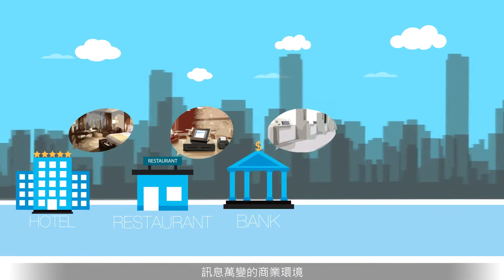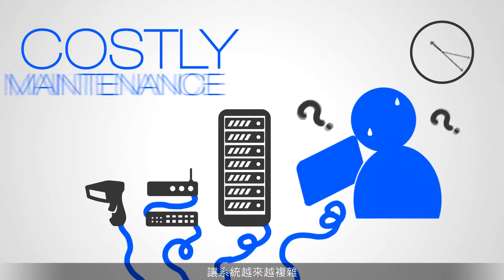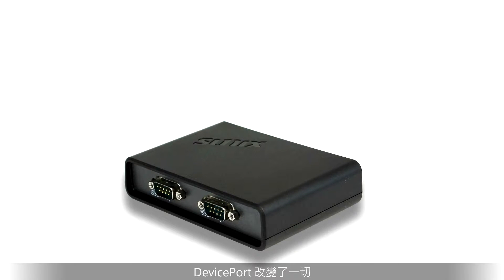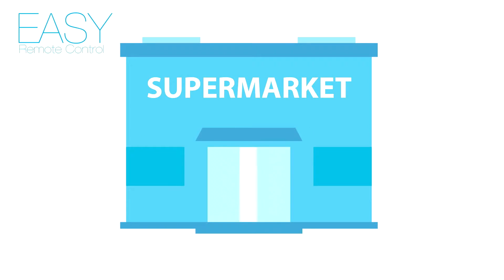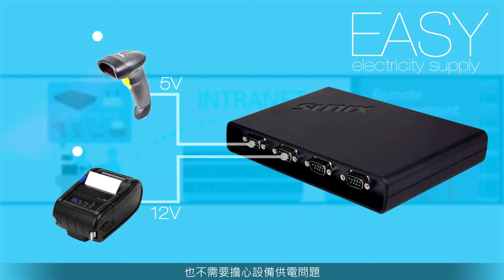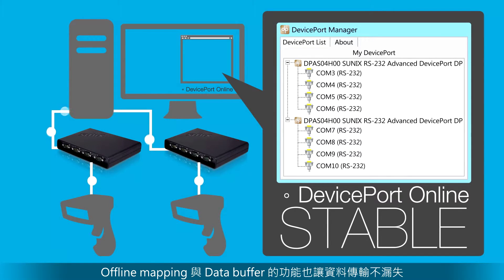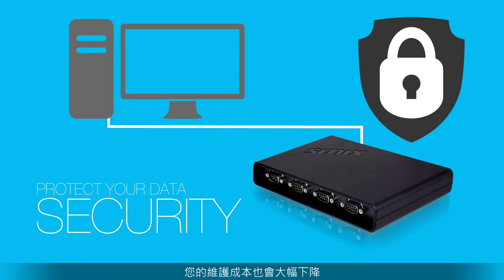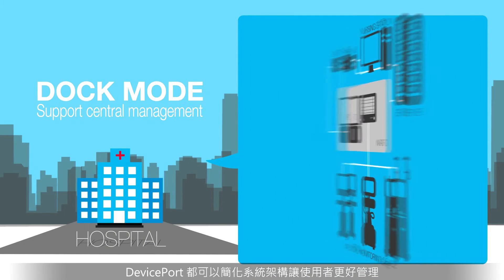網路介面擴充盒是擴充傳統I/O設備連網的理想選擇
三泰網路介面擴充盒是擴充傳統I/O設備連網的理想選擇。用戶透過乙太網路擴展2個RS-232串列埠，它就像一張電腦擴充卡一樣，可用於微軟視窗作業系統下的桌機、筆電或一體機系統。使用三泰DPL2000Q高性能乙太網UART控制器和獨家的I / O重定向技術，網路介面擴充盒創建一個支援實時數據通信，且能夠熱插拔的物理COM埠。用戶可以輕鬆地擴展RS-232 COM埠，不僅能提高部署效率，使商業以及工業自動化應用上提高效率同時得到更高的可靠性。